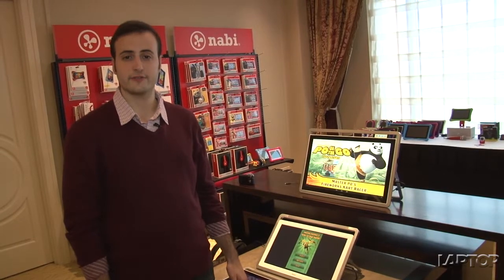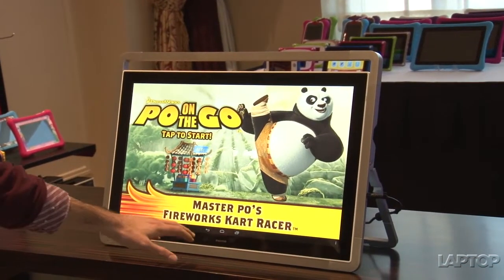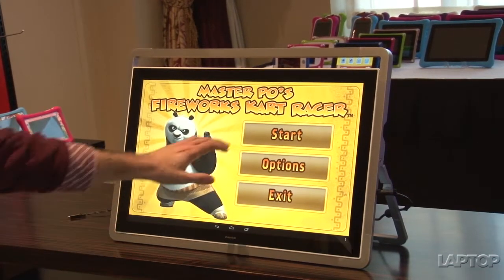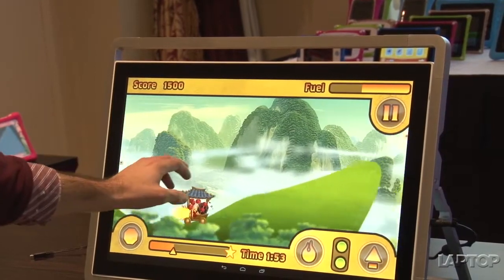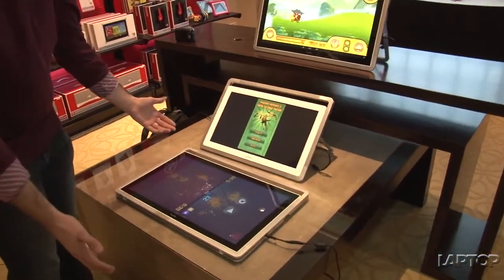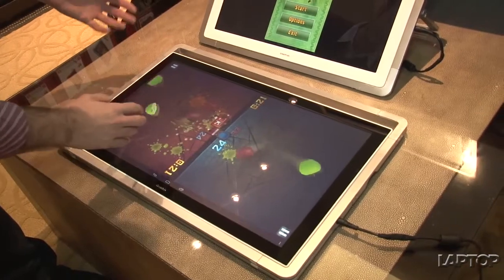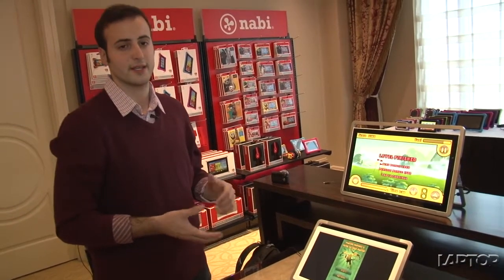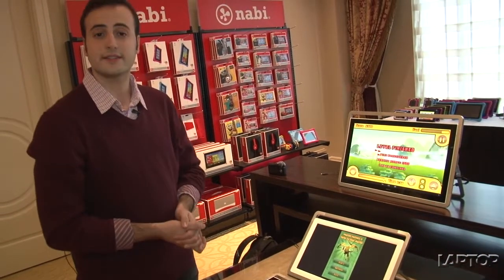Fuhu's Super-Sized Dream Tab | CES 2014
We take a look at Fuhu's new table-top Dream Tab at CES 2014.